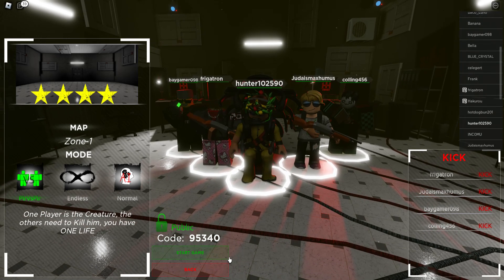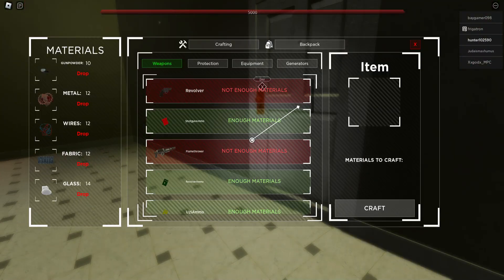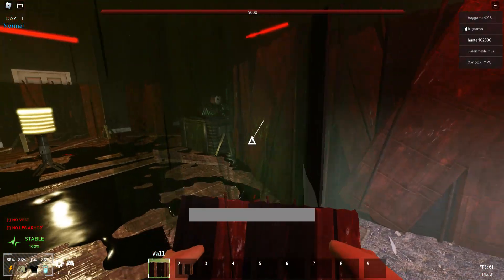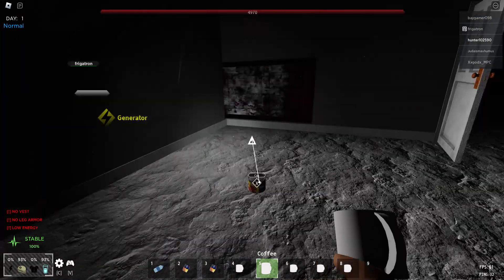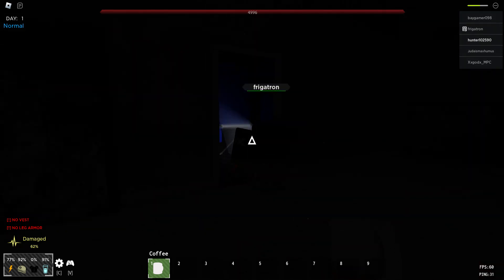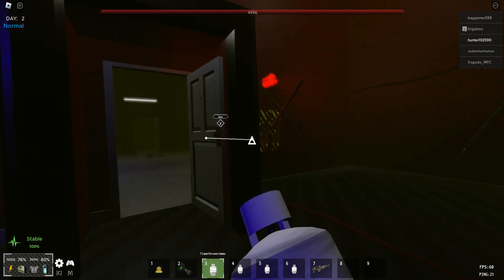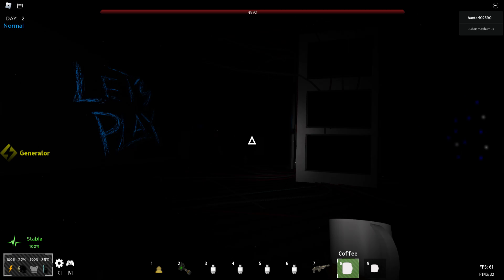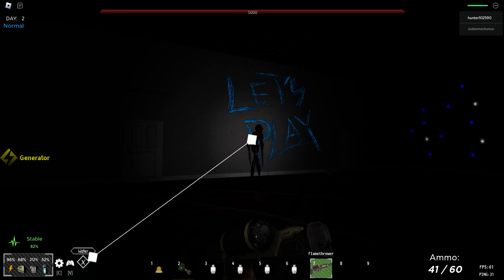I tried PVP in the Lost ROOMS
PVP is a mode where one person is a mode where one person is the monster and the others are humans and the objective is to kill the monster